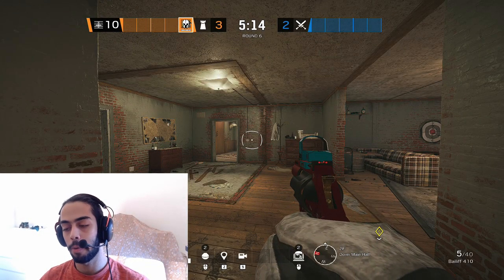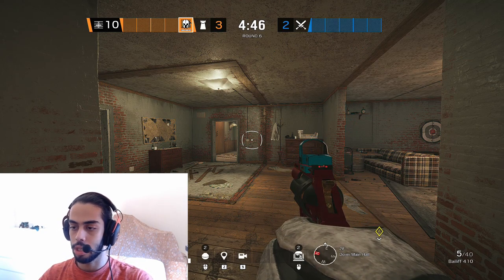Top 8 Maestro Cams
Top 8 maestro cams in rainbow six siege. in this video i cover some of the greates maestro cams in 3 different maps. hope you guys find it useful and interesting. make sure to like the video and subscribe to the channel.